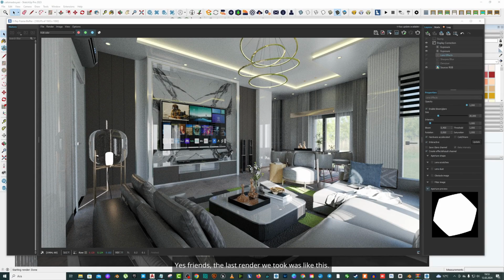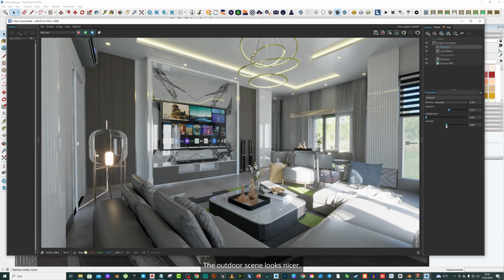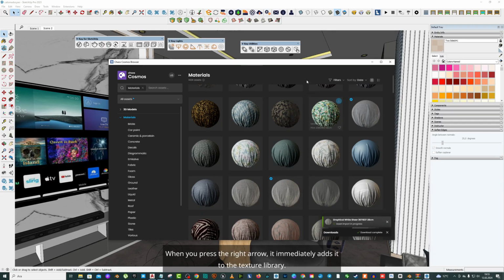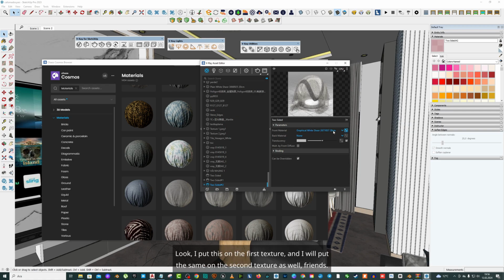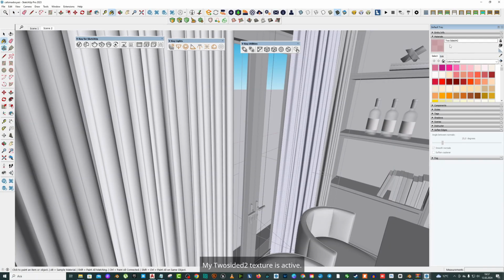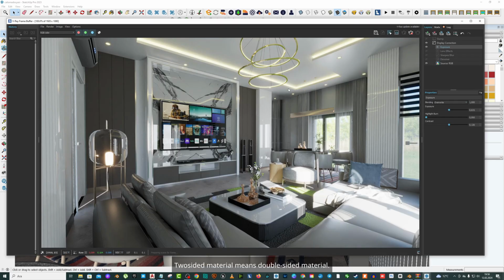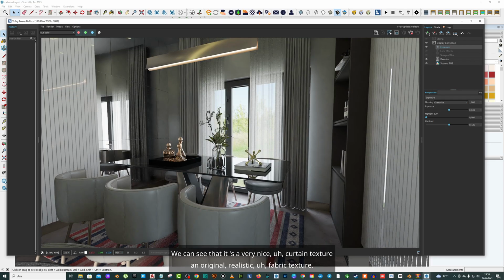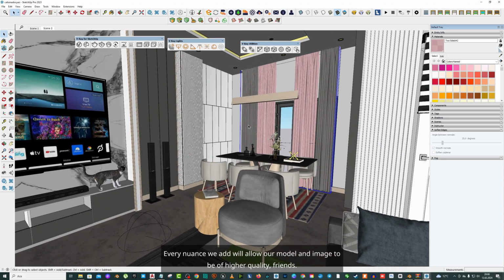Sketchup Vray 7 - High-quality curtain fabric 11